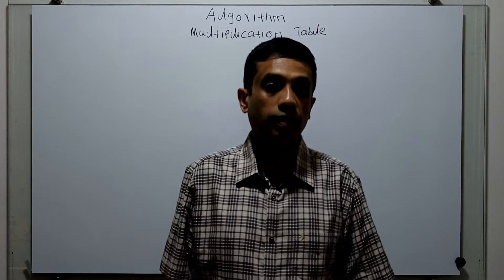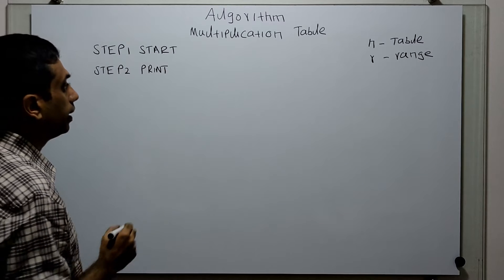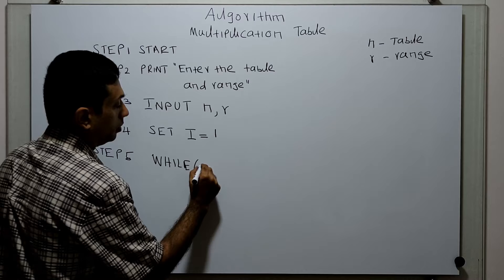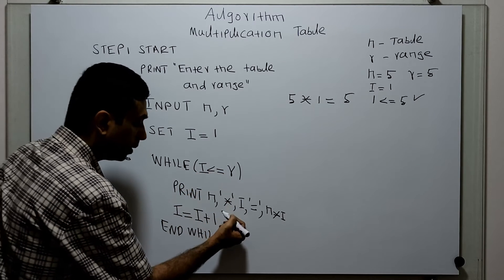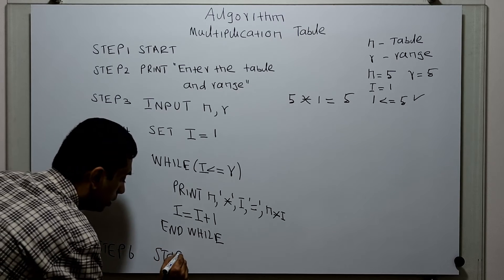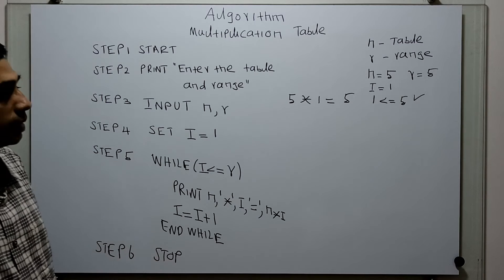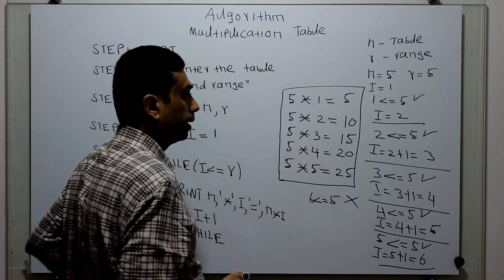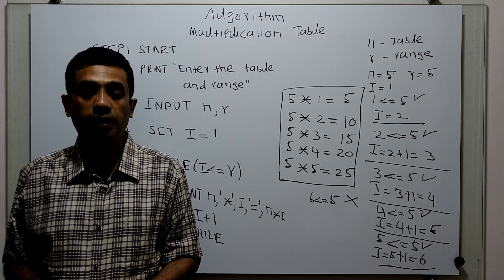Algorithm to Print Multiplication Table || Perfect Algorithm for Printing Multiplication Tables! 🚀✨"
🚀 Welcome to the world of mathematical mastery! 🧠✨ In this captivating video, we're diving deep into the realms of algorithms to unveil the secrets behind printing multiplication tables effortlessly. 🌐 Whether you're a math enthusiast, a student looking to ace exams, or a curious mind eager to explore the beauty of algorithms, this tutorial is tailor-made for you!

📈 Brace yourself for a step-by-step journey as we break down the intricacies of the algorithm, making complex multiplication tables a breeze to comprehend and implement. 💡 From understanding the logic behind each step to optimizing the process for efficiency, we've got you covered.

🖥️ No prior coding experience? No problem! Our beginner-friendly approach ensures that learners of all levels can grasp the concepts and become algorithm maestros. 💻👩‍💻👨‍💻

🎉 Get ready to elevate your mathematical skills and impress your peers with the power of algorithmic brilliance! Hit play now and let's embark on a journey to master the art of printing multiplication tables together. 🚀🔗